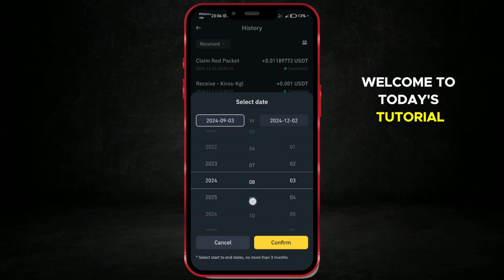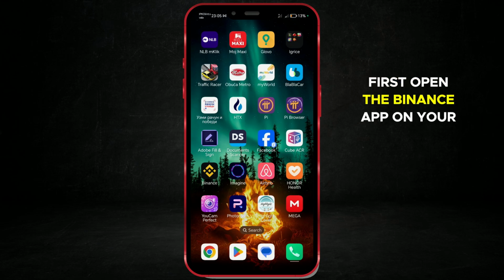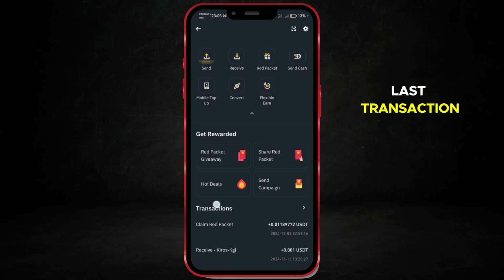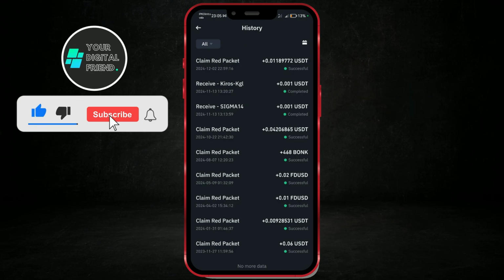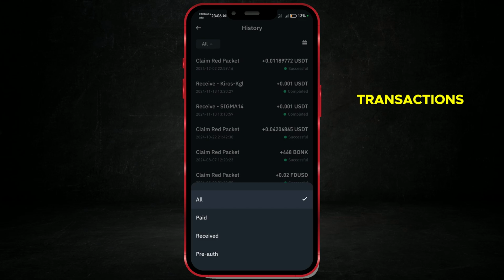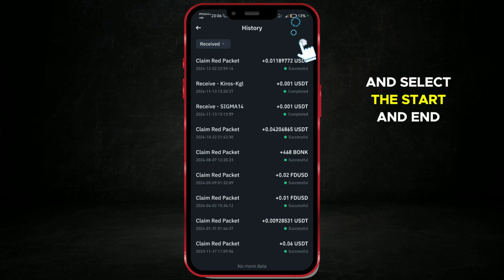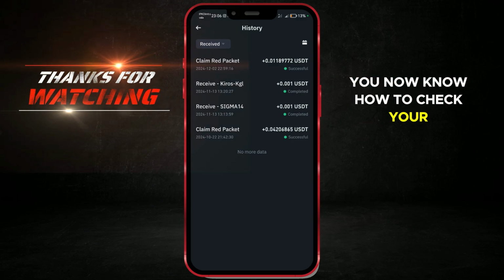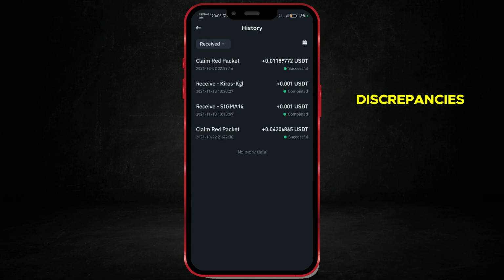How to See Your Transactions on Binance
Want to keep track of your crypto activity on Binance? This tutorial will show you how to easily view your transaction history, so you can stay organized and monitor your trades.